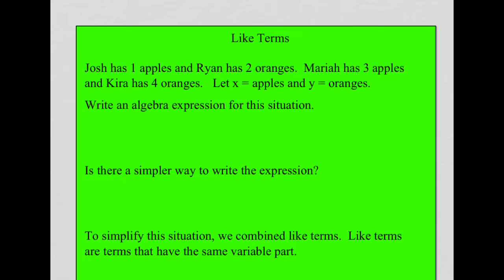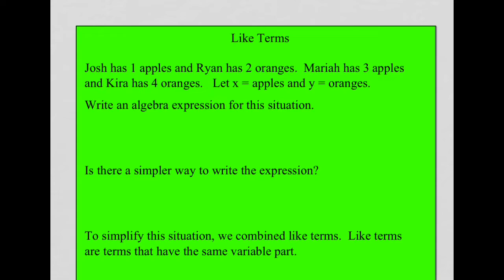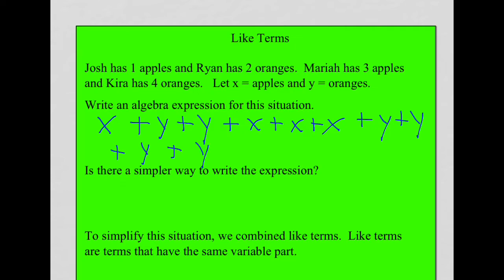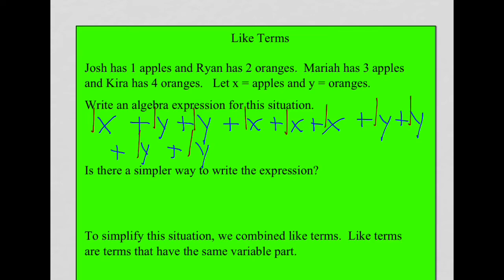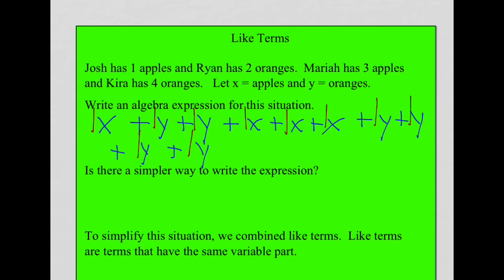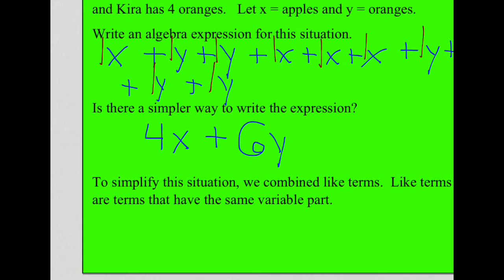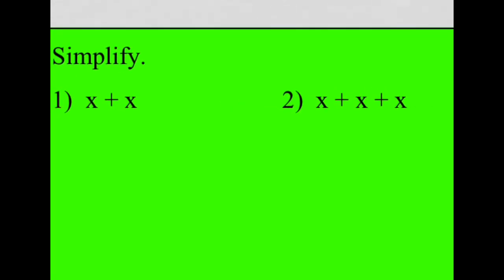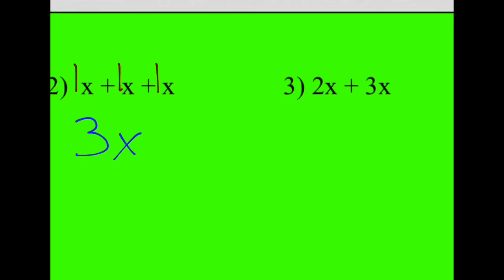Grade 8 Like Terms 1